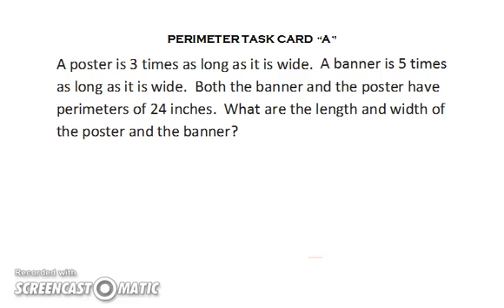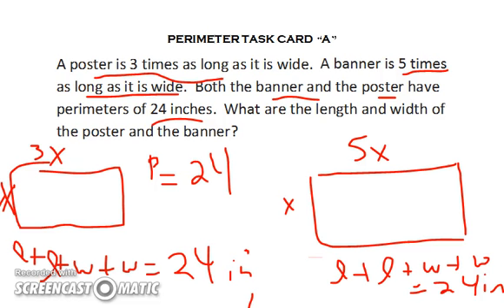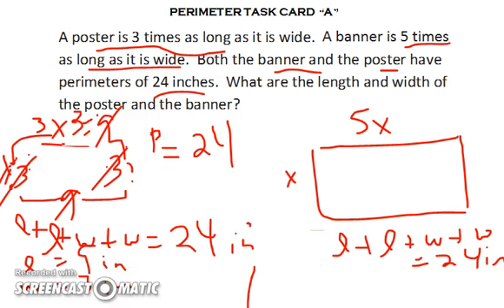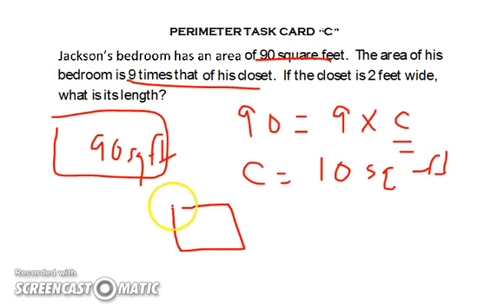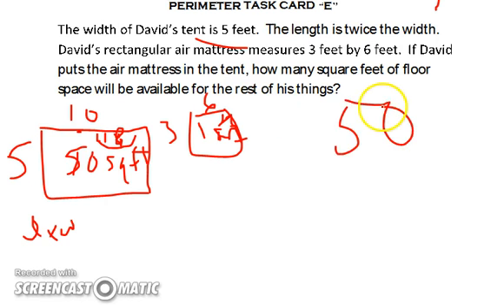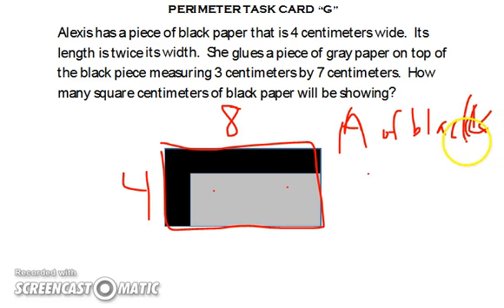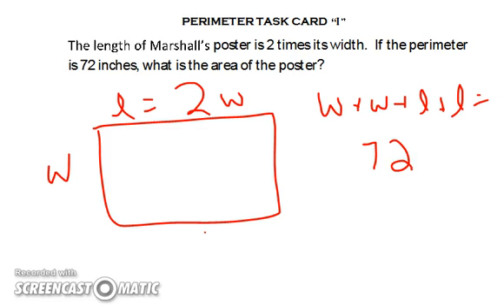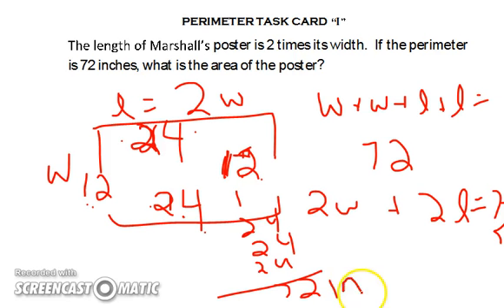Mod 3 Lesson 3 Task cards ACEGI